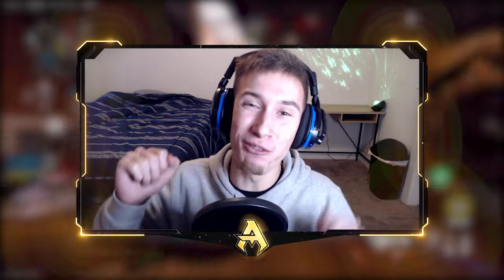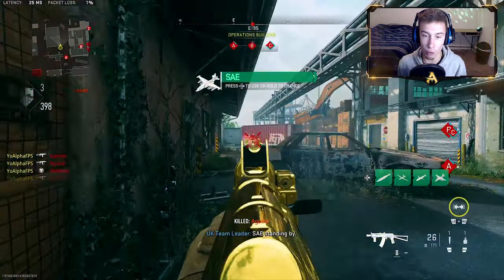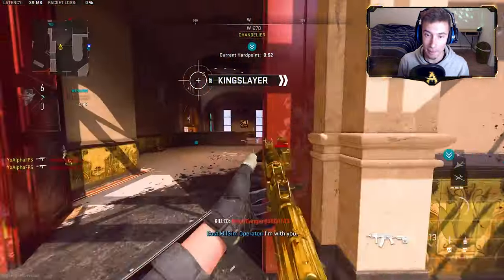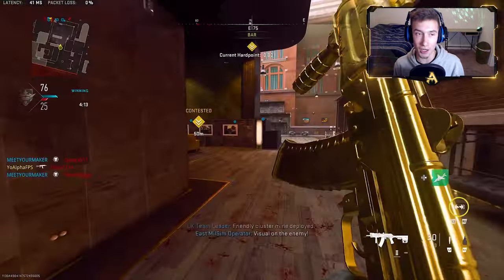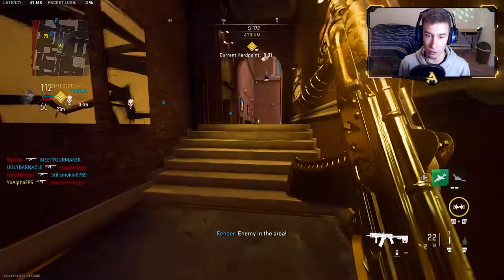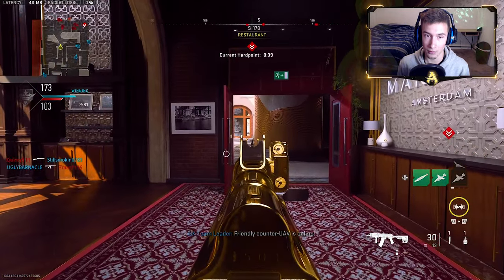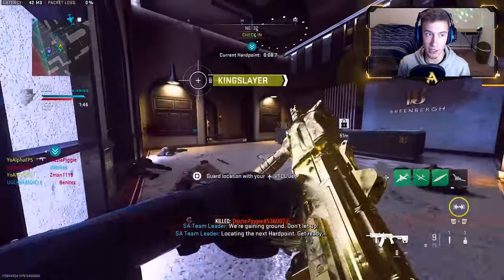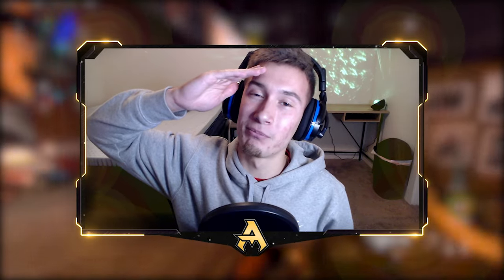How to *ABUSE AIM ASSIST* and have *SNAP AIMING* in MODERN WARFARE 2 SEASON 1!!!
Today's video showcases how to ABUSE AIM ASSIST and have SNAP AIMING here in Modern Warfare 2 Season 1! These tips will instantly improve your aim and KD in Modern Warfare 2! I use these tips to go on a 40+ gunstreak in today's gameplay!

How to ABUSE AIM ASSIST and have SNAP AIMING 😏 (MW2 Season 1 Tips) - Modern Warfare 2

Song: ＷＯＲＬＤＷＩＤＥ - Chill Dark Type Beat 2020 (Prod. Chuki Beats x Trabbey)
Music provided Chuki Beats